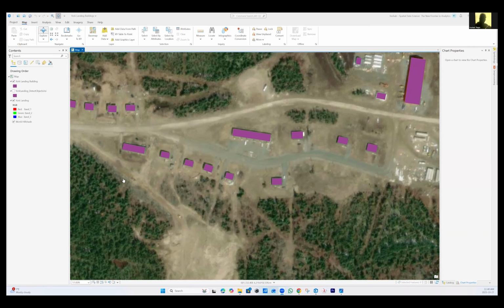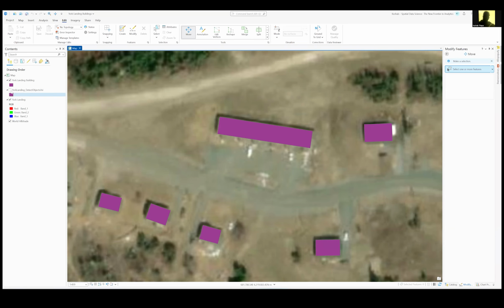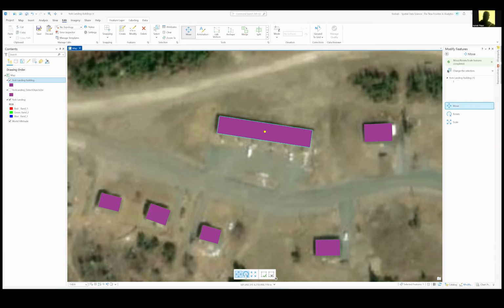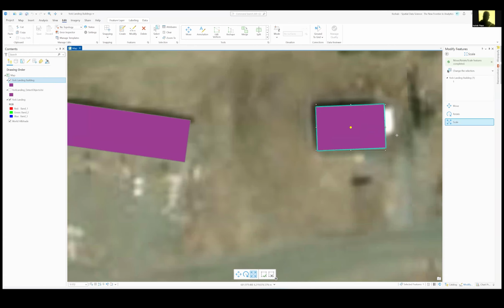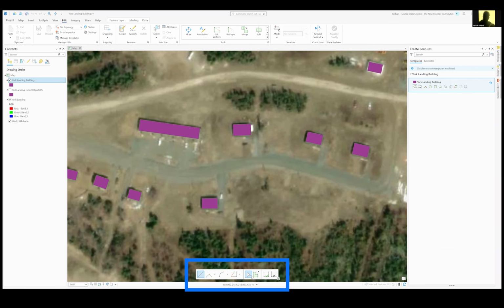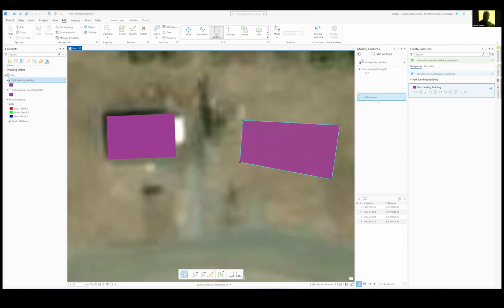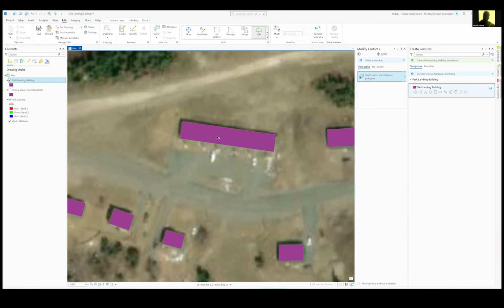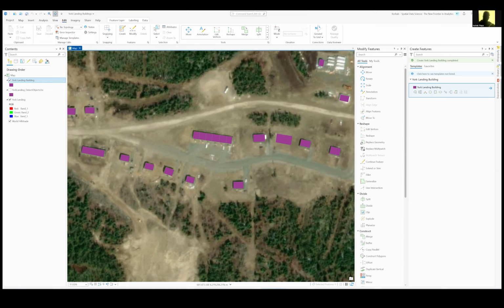How to modify and create polygon features in ArcGIS Pro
Struggling to edit or create the perfect polygon in ArcGIS Pro? Whether you're updating a parcel boundary, digitizing a new lake, or fixing a sliver, this is the ultimate guide to mastering polygon features.

In this step-by-step tutorial, I'll walk you through the essential editing tools you need to go from beginner to confident for creating and modifying polygons in ArcGIS Pro. We'll cover everything from creating brand new features from scratch to advanced reshaping and modifying existing polygons.

New to GIS or looking to sharpen your skills? We break down complex GIS concepts into easy-to-understand steps and academic writing lessons for international students in GIS and remote sensing.